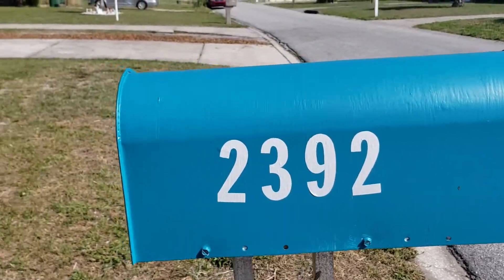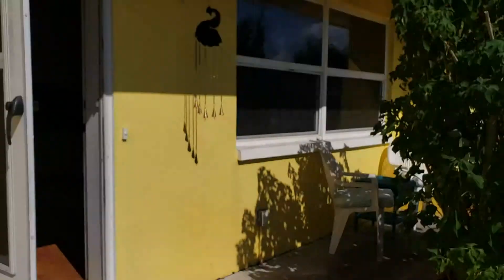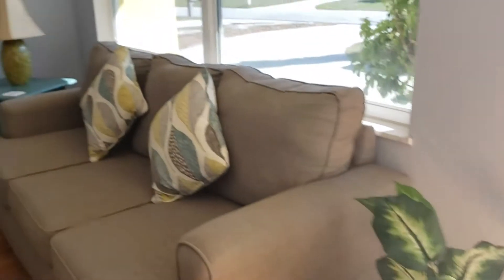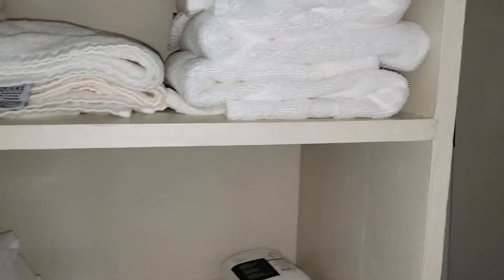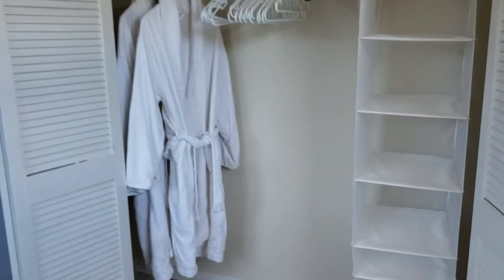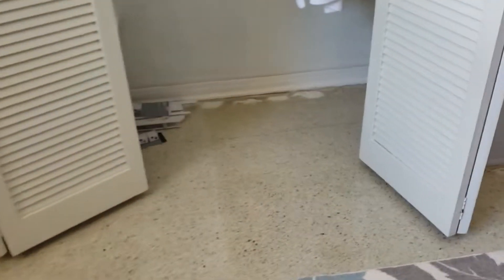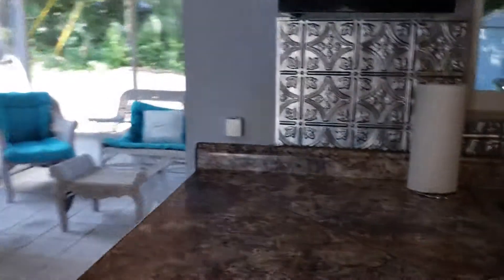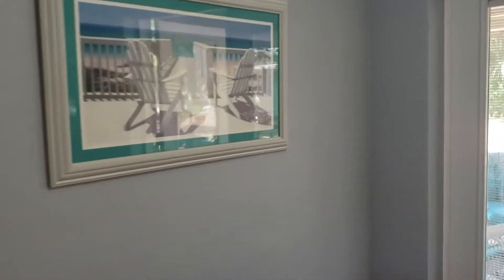Peacock Place Clearwater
2 bedroom vacation rental near the Best Beach in the US Clearwater Beach and minutes from desirable Downtown Dunedin